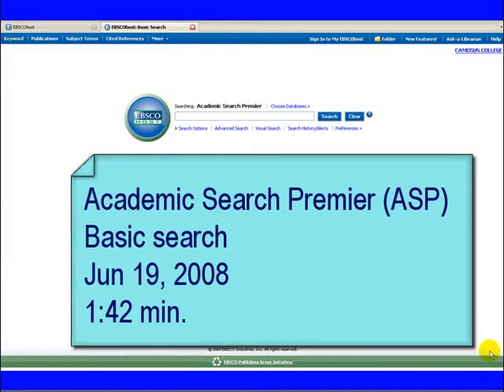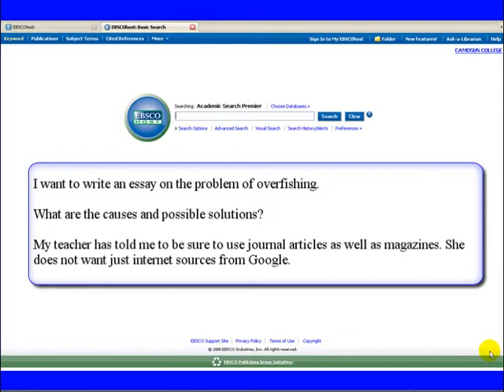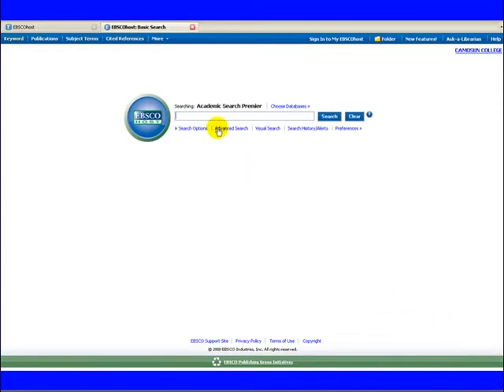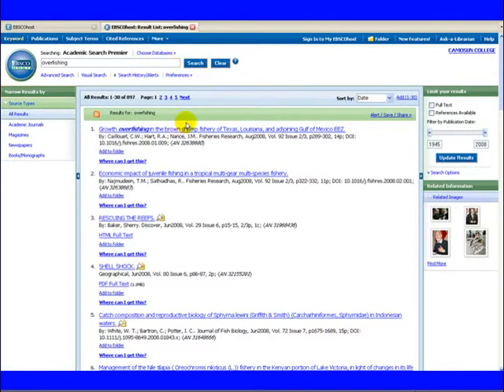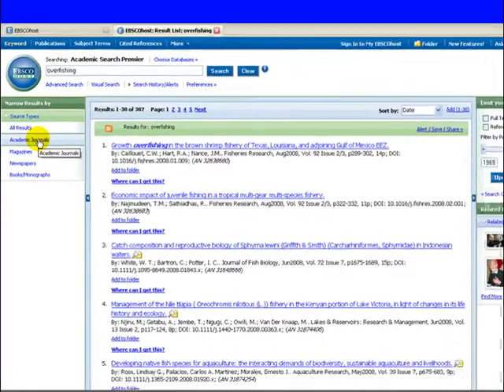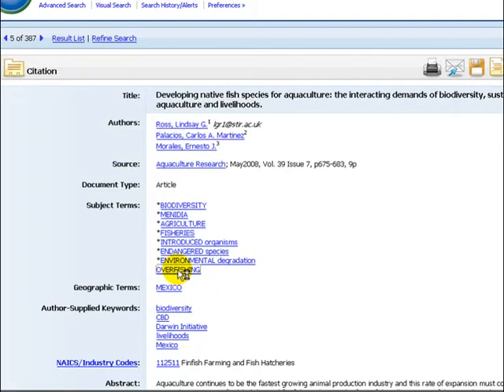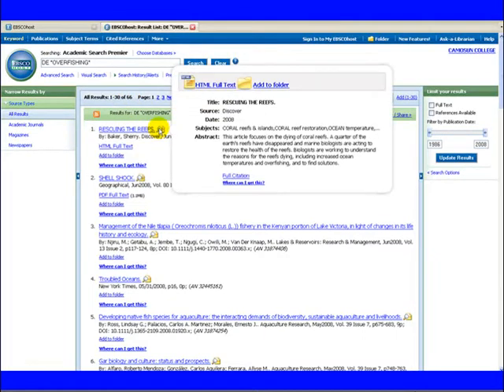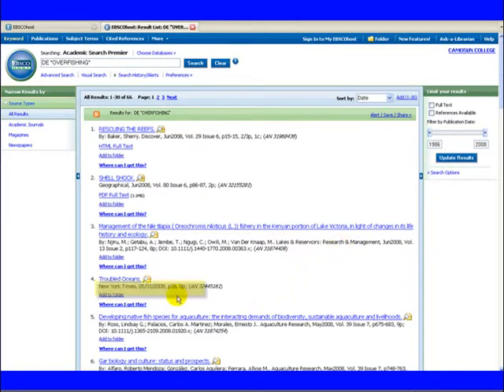Academic Search Premier-Basic Search (EBSCOhost 2.0)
A brief demonstration of the basic search feature of the Academic Search Premier (EBSCO 2.0) database.

Created June 19, 2008 by Richard Baer using Camtasia Studio 5. Approximately 1:42 minutes.The Camtasia Studio 5 source file and .swf file for this tutorial are available from the ANTS repository at the University of Calgary